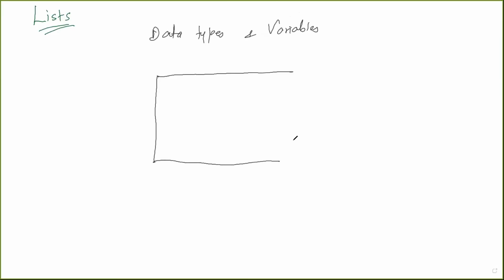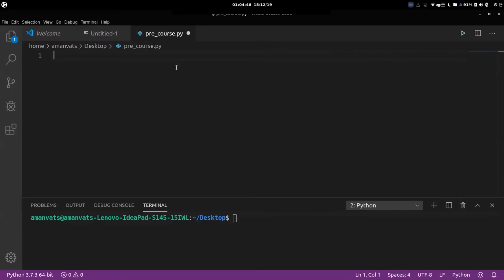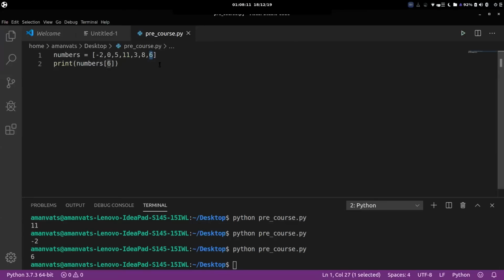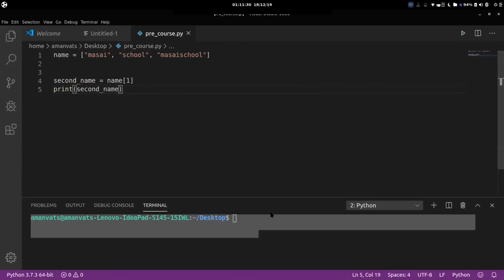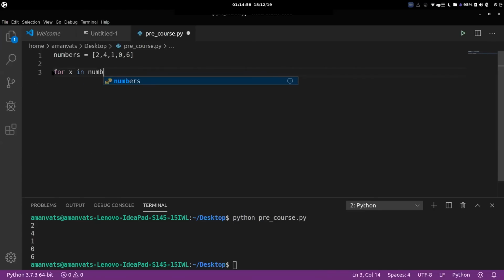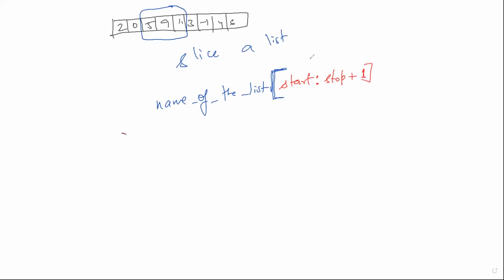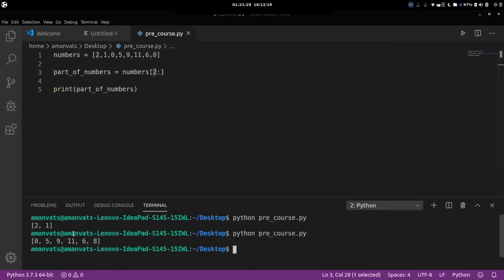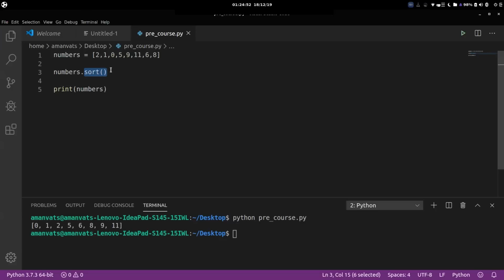Chapter 10 : Lists | Masai School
In one of the previous chapters, we learnt about data types and variables, but it had one important python data type missing. Here, we will aim to learn about that data type : Lists
Lists are a datatype we can use to store a collection of different pieces of information as a sequence under a single variable name. We will also learn about assigning, retrieving a value from a list data type, slicing it and applying some built-in python functions on it.